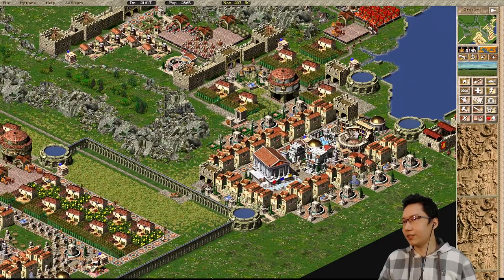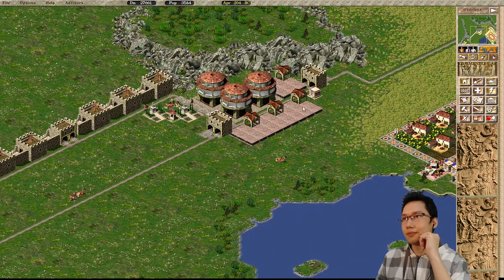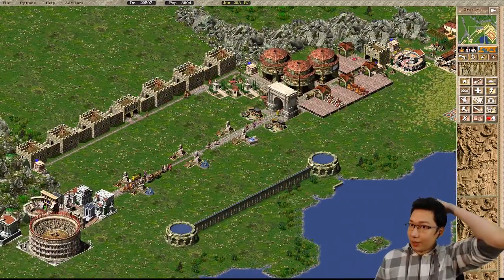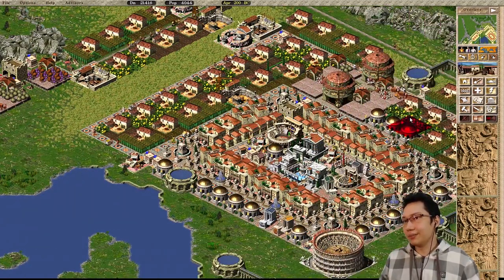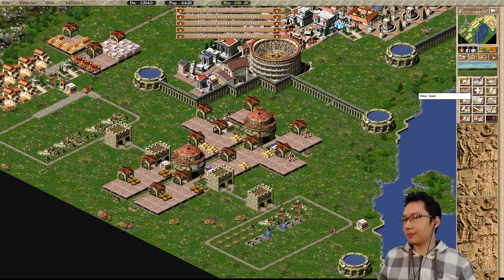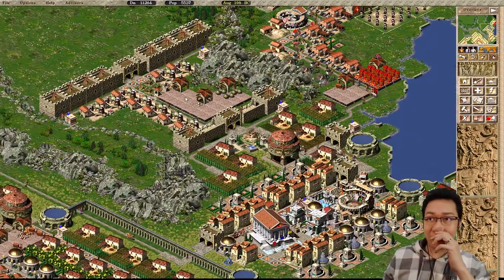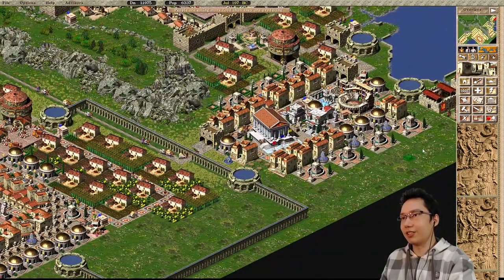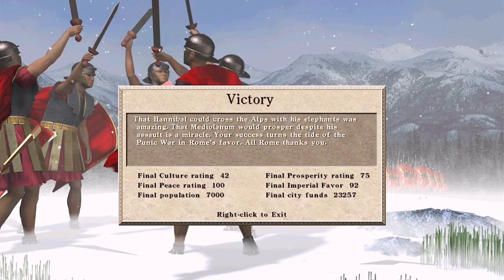2017 09 19 Caesar III ► #9 Mediolanum Part 2 & Invasions Villas! HD Campaign Gameplay